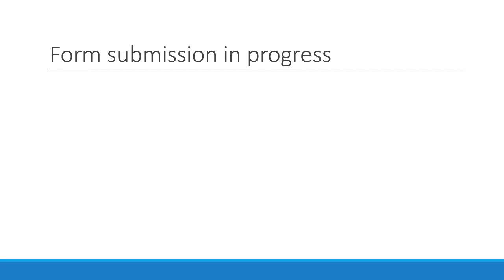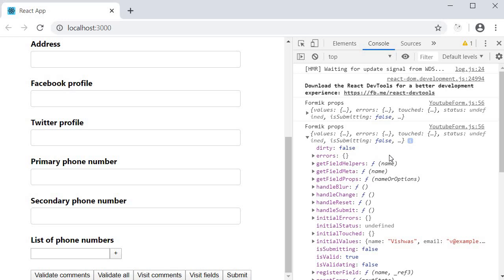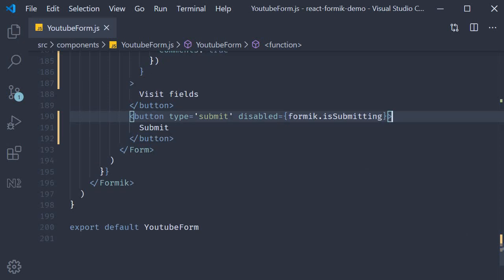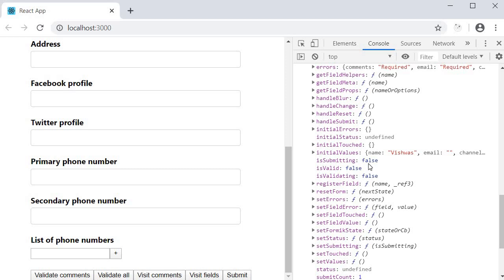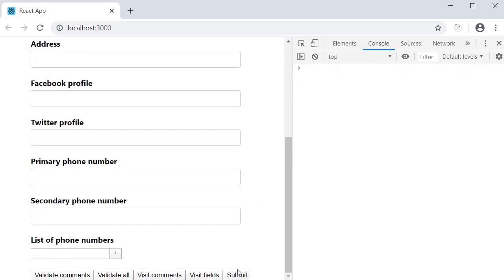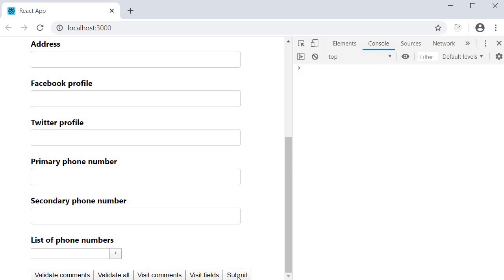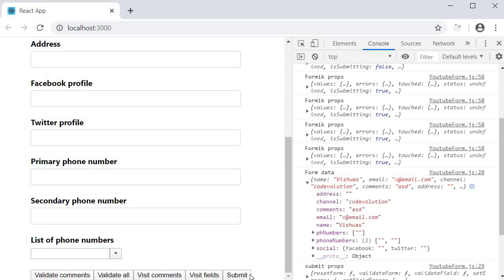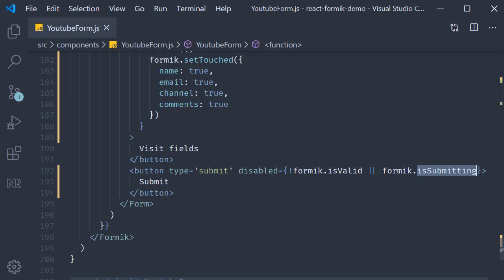React Formik Tutorial - 28 - Disabling Submit (Part 2)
Disabling submit button in React with Formik